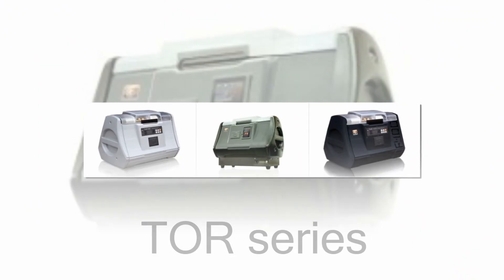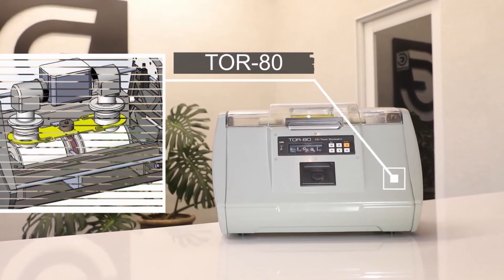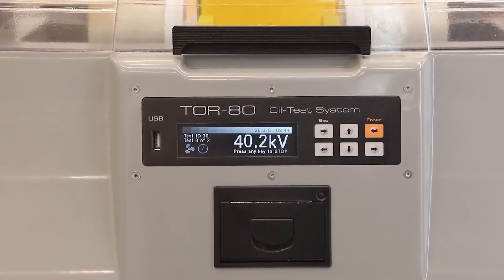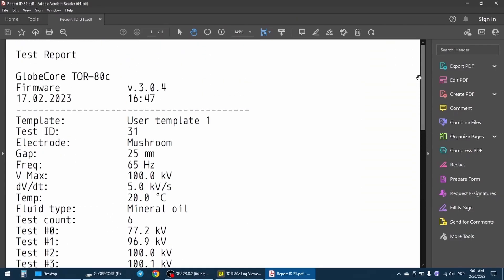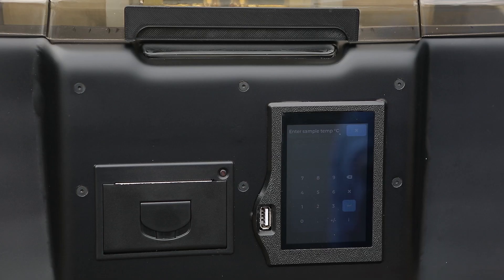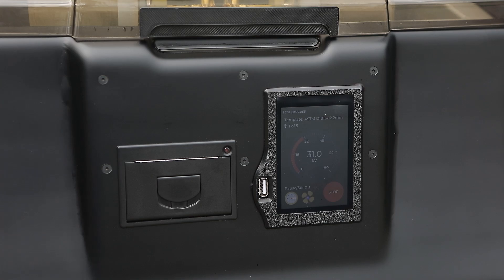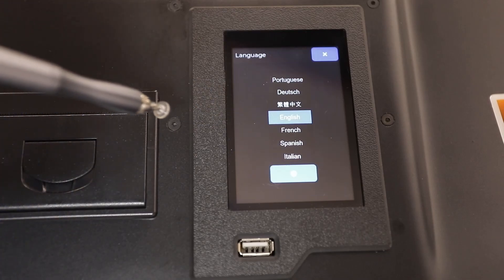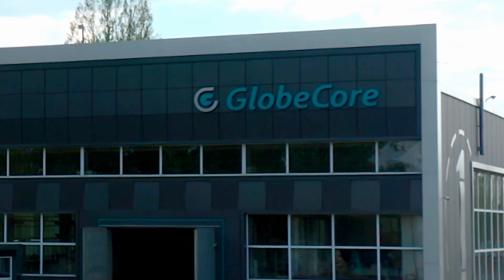Portable Breakdown Analyzer for Oil Testing TOR Series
More details In this video we are looking at the portable breakdown analyzer for oil testing TOR series.

Introducing the TOR series of instruments from GlobeCore: the ultimate portable breakdown analyzer for oil testing. Get comprehensive insights into transformer oil or other liquid dielectrics with our advanced devices. In this video, we'll explore three standout products: the TOR-80, the TOR-100, and the battery-powered versions of TOR-80 and TOR-100.

First, discover the TOR-80, a compact and user-friendly lab instrument providing accurate and timely information. Watch as it smoothly increases voltage on a high-voltage transformer's secondary winding, detecting dielectric breakdown in mere microseconds.

Next, meet the TOR-100, a versatile automated analyzer pre-loaded with 15 measurement standards, touch panel, and PDF report generation. Ideal for industrial oil testing, the TOR-100 ensures accuracy, safety, and convenience with grounding capabilities and advanced features.

For on-the-go testing, we present the TOR-80A and TOR-100A: battery-powered versions of their respective counterparts. With the ability to perform numerous tests on a single charge, these portable breakdown analyzers are perfect for fieldwork, saving time and resources.

Safety is paramount in the TOR series, boasting electronic protection in breakdown detector circuits and built-in sensor protection. With six interface languages, these devices can be utilized worldwide.

Experience the reliability and convenience of GlobeCore's TOR series, the ultimate solution in portable breakdown analyzers for oil testing.